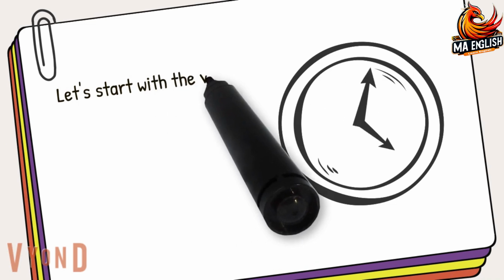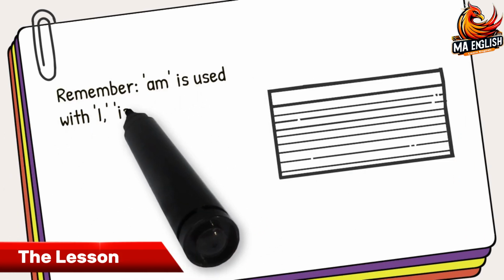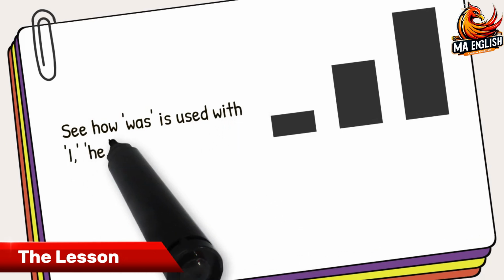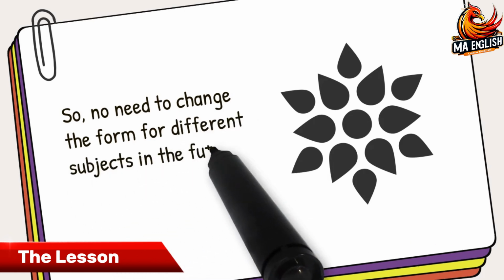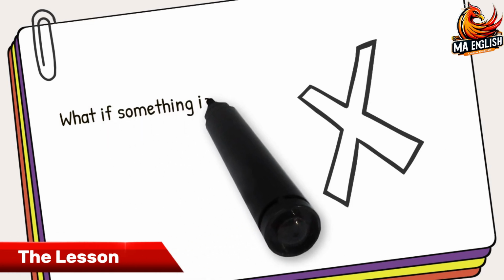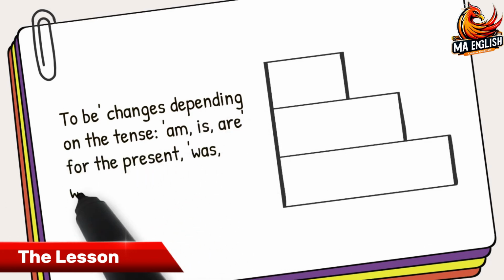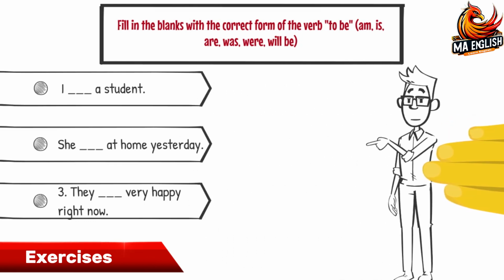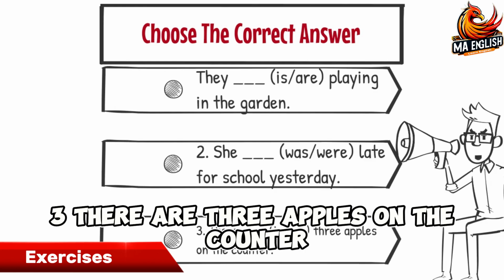Learn English Grammar: Master Verb (To Be) Through Conversations | English Listening Practice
"Master the verb to be and take your English skills to the next level with this comprehensive video lesson! Whether you're learning how to form the verb to be in the present tense, teaching kids, or refining your English grammar, this video has everything you need.

Perfect for beginners and ESL learners, we’ll cover:

How to use am, is, are in simple sentences.
Common mistakes when learning the verb to be.
Fun listening and conversation practice to boost your confidence.
This lesson is packed with English speaking and listening practice to help you communicate fluently. Whether you're practicing daily English conversations, shadowing techniques, or working on basic grammar, this video is your perfect guide.

Don’t miss out on improving your English grammar and communication skills today! Hit play, and let’s start learning!"

"Are you ready to master one of the most essential parts of English grammar? In this video, we dive deep into the verb to be, breaking it down into simple steps to help you understand and use it confidently in your daily conversations. Whether you're a beginner or brushing up your skills, this lesson makes learning fun and easy.

Discover how to form the verb to be, when to use it, and common mistakes to avoid. By the end of this video, you'll feel more confident in your English grammar skills and ready to take the next step in your learning journey.

The verb to be is one of the most essential elements in English grammar, serving as a foundation for forming sentences in the present tense, past tense, and beyond. Whether you're a beginner learning the verb to be in English or an advanced learner refining your skills, mastering it is key to effective communication. For children, understanding the verb to be kids level can help build confidence early on, while ESL learners benefit greatly from targeted lessons on the verb to be English, focusing on its various forms such as am, is, and are. In this video, you'll also discover how to teach the verb to be, particularly in the present simple, to help students grasp its importance in forming sentences like "I am happy" or "They are students."

Through engaging English listening practice, you can sharpen your understanding of how the verb to be works in daily English conversation. Using shadowing techniques and listening English practice, this lesson provides practical examples to improve your pronunciation, grammar, and fluency. If you're looking for a way to practice your skills, try out the exercises we provide for English speaking practice and English listening and speaking practice, designed to mimic real-life scenarios and enhance your confidence in using basic English grammar.

Learning how to apply the verb to be in various contexts helps you excel in daily English conversations, whether you’re engaged in a real English conversation or practicing with friends. This video also covers common challenges learners face when transitioning from simple exercises to more advanced grammar topics, including tenses in English grammar and avoiding grammar mistakes. Whether you're studying through an English grammar course, brushing up on grammar lessons, or participating in daily English speaking practice, this guide will simplify the learning process and help you feel more comfortable using the verb be in conversation.

Perfect for learners of all levels, this video blends English lesson content with practical strategies to help you improve English effectively. By focusing on how to speak English naturally and confidently, you'll not only master the verb to be, but also strengthen your overall communication skills in American English and beyond.

Don't miss this essential English grammar lesson—watch now and start mastering the verb to be today!"

video Sections:
00:00 Intro
01:49 The Lesson
05:20 Exercises
06:16 Conversation

"Master the Verb to Be: Your Ultimate English Grammar Guide!"
"English Grammar Made Easy: Learn the Verb to Be Like a Pro!"
"Struggling with English Grammar? Conquer the Verb to Be Now!"
"The Verb to Be Simplified: Boost Your English Grammar Skills!"
"Perfect English Grammar Starts Here: The Verb to Be Explained!"
"Master the Verb 'To Be' in Just 5 Minutes!"
"The Secret to Perfect English: Learn 'To Be' Like a Pro!"
"Don't Get Stuck! Conquer the Verb 'To Be' Today!"
"English Made Easy: The Ultimate Guide to the Verb 'To Be'!"
"Unlock Your English Skills with 'To Be' Explained Clearly!"
"Say Goodbye to Confusion! Mastering the Verb 'To Be'!"
"From Beginner to Pro: The Only 'To Be' Lesson You Need!"